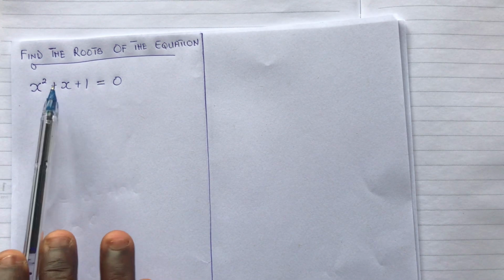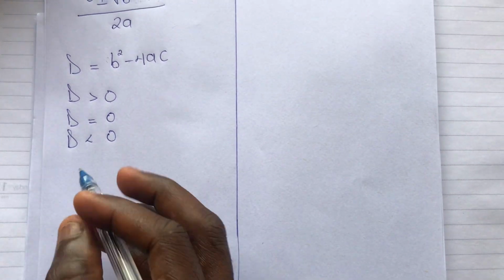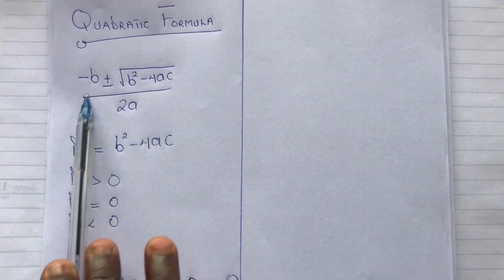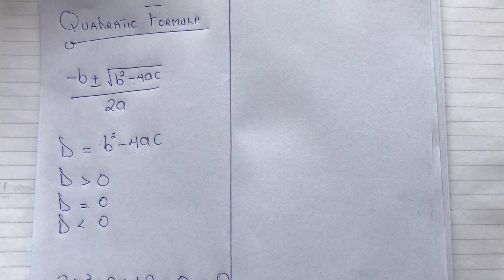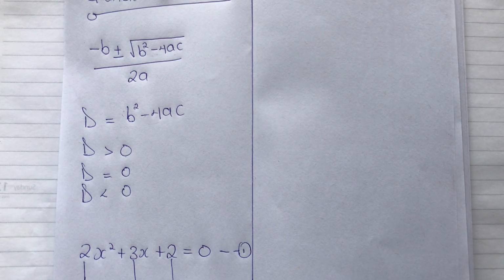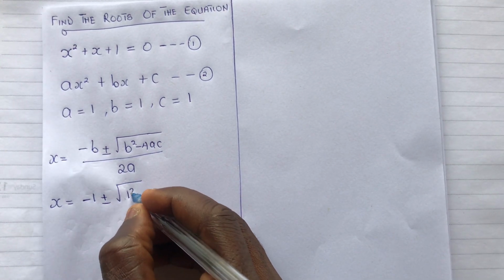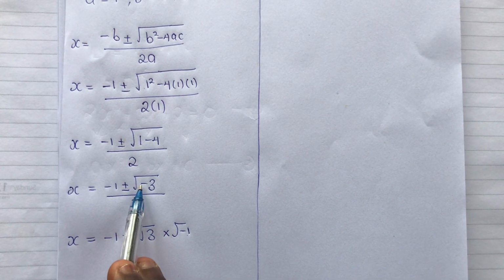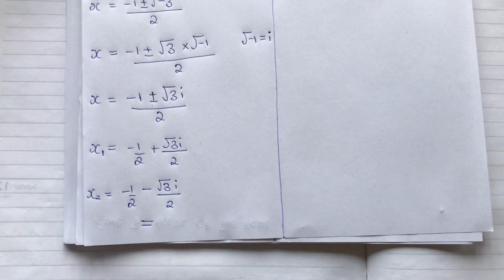HOW TO FIND THE ROOTS OF A QUADRATIC EQUATION USING THE QUADRATIC FORMULA |PART 1